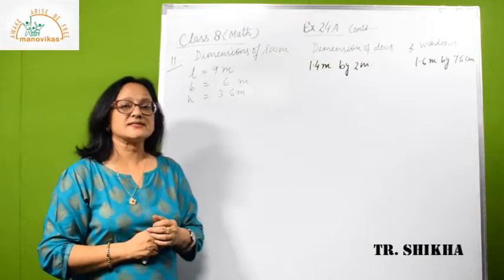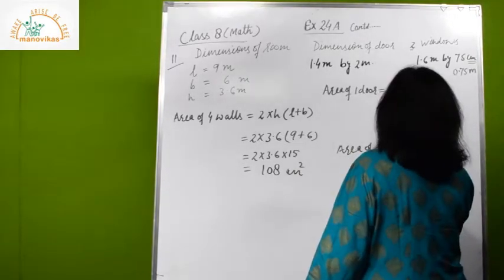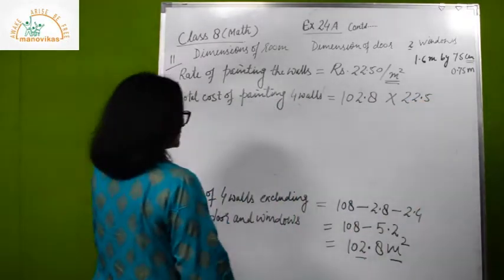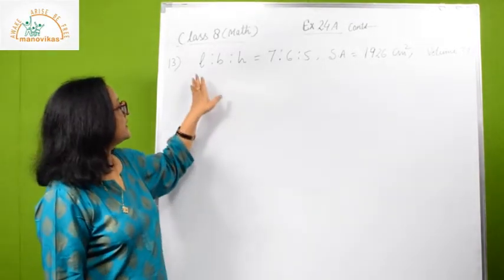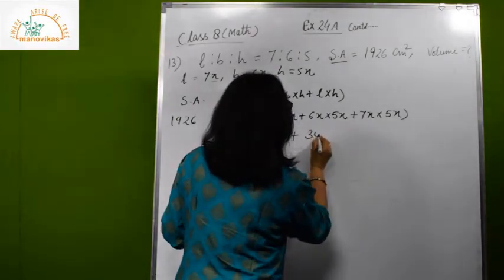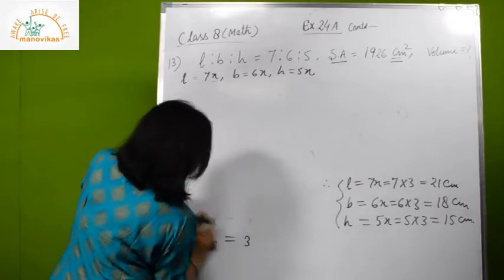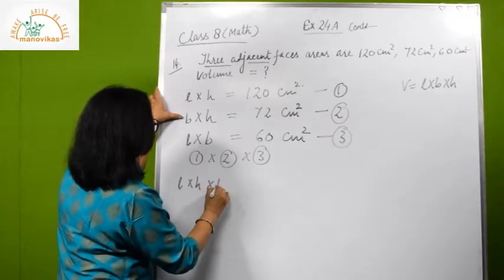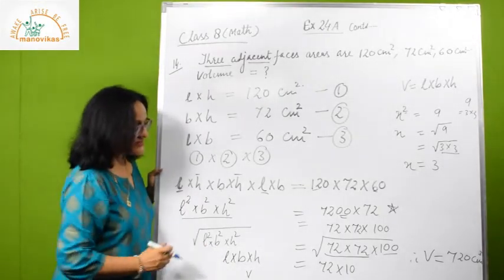Class VIII Maths Exercise 24A contd